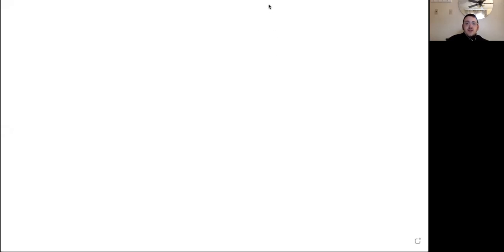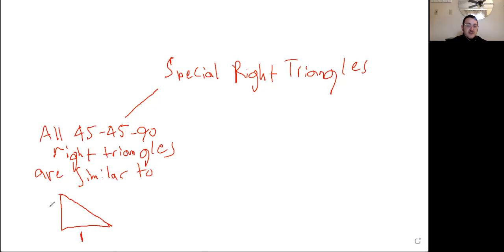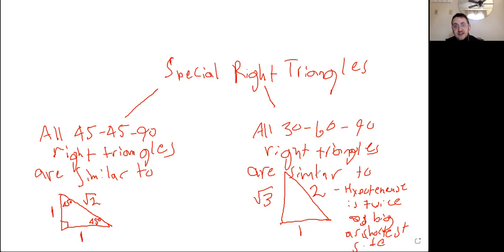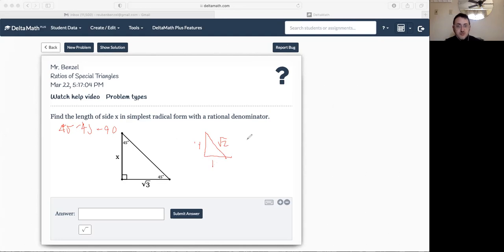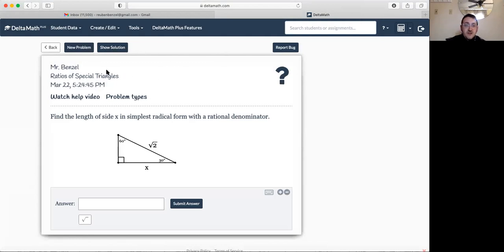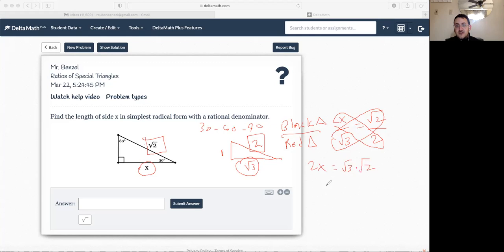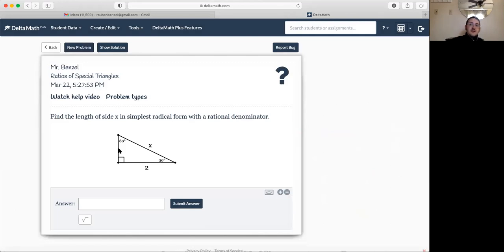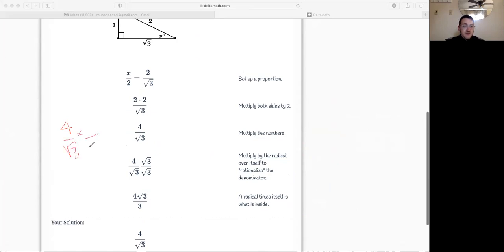Special Right Triangle Help